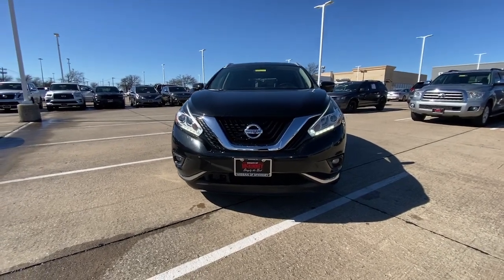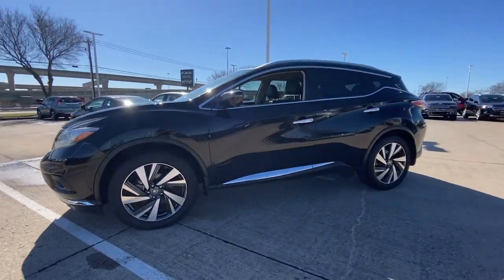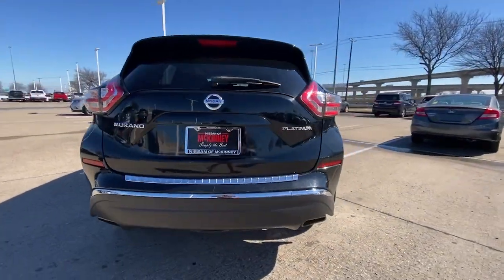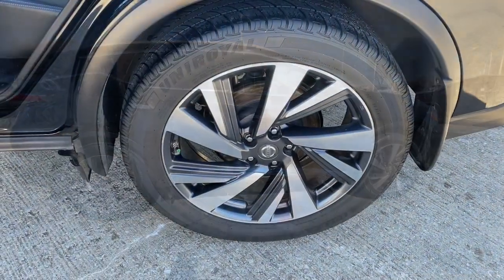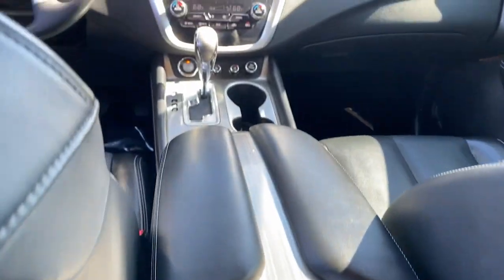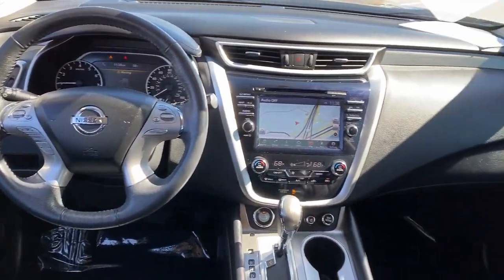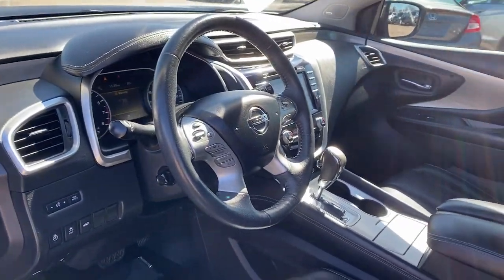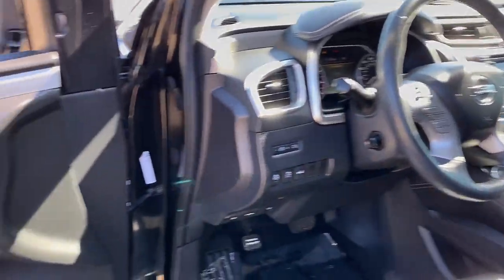2017 Nissan Murano Mckinney, Frisco, Plano, Dallas, Fort Worth, TX HN132032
Magnetic Black Metallic Used 2017 Nissan Murano Platinum available in McKinney, Texas at Nissan of McKinney. Servicing the Frisco, Plano, Dallas, Fort Worth, TX area.